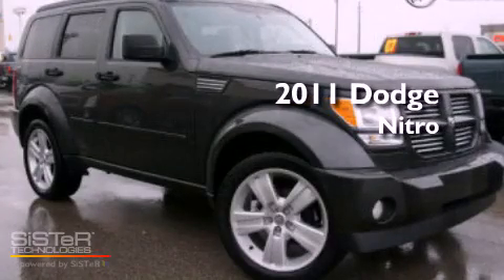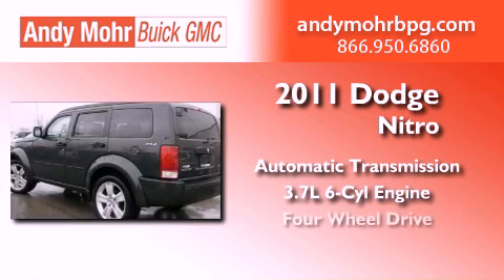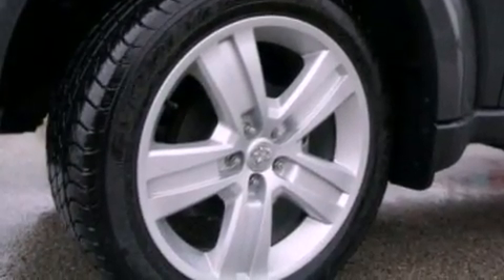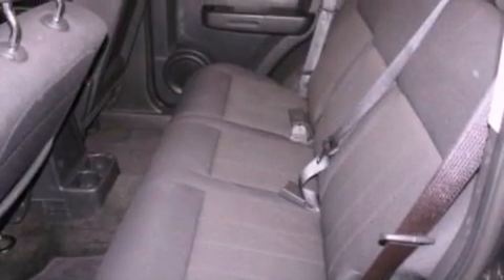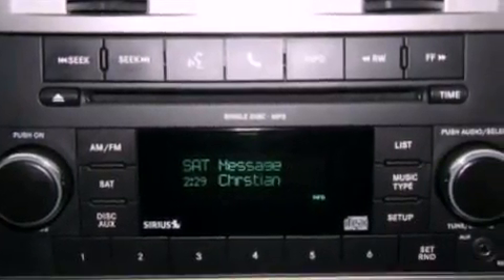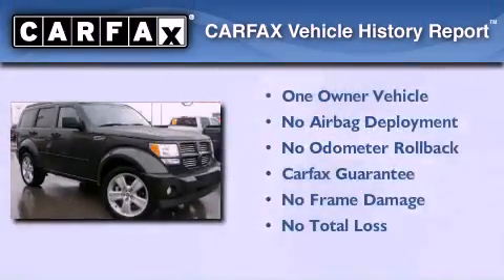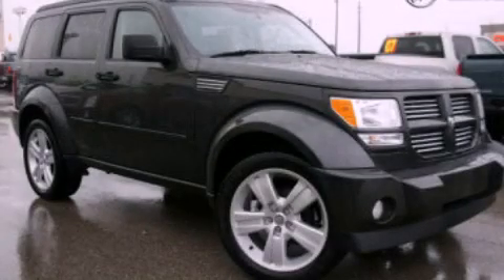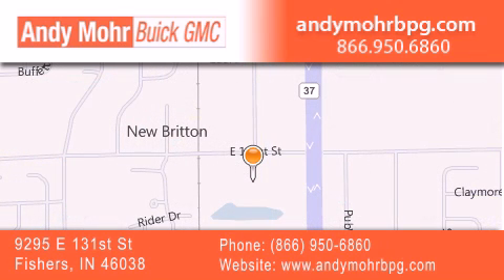2011 Dodge Nitro Fishers IN 46038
Year : 2011
 Make : Dodge
 Model : Nitro
 Engine : 3.7L V6 12V MPFI SOHC
 Trans . : Automatic
 Exterior : Black Clearcoat
 Miles : 19,699
 Interior : Dark Slate Gray
 Stock : G2669A

 9295 E. 131st Street